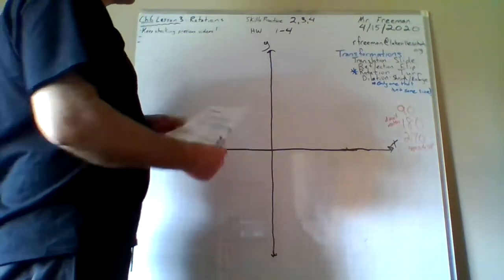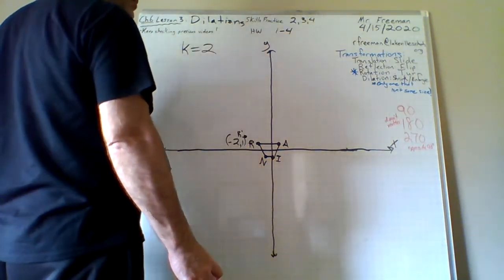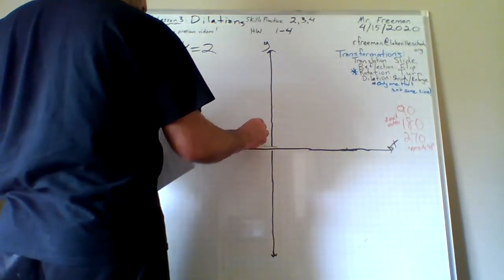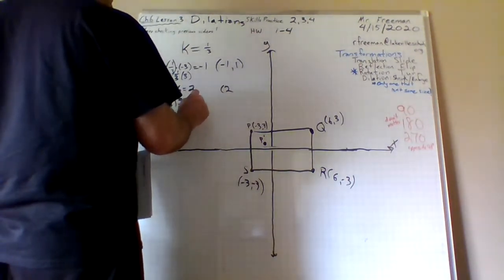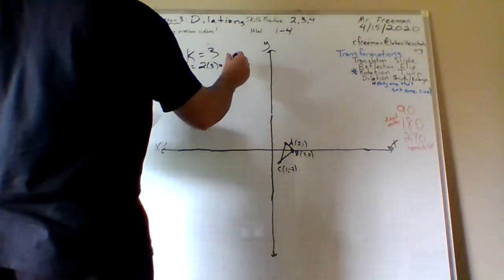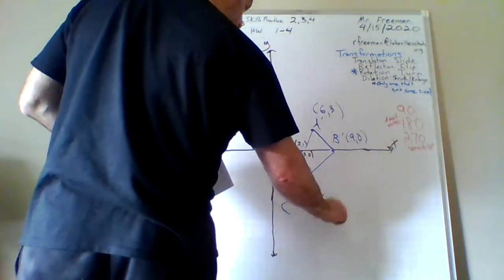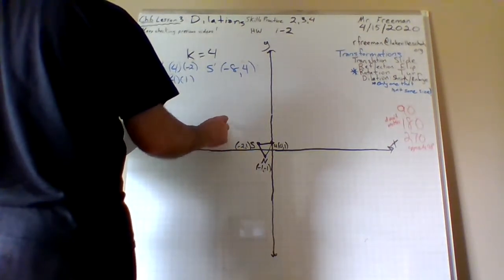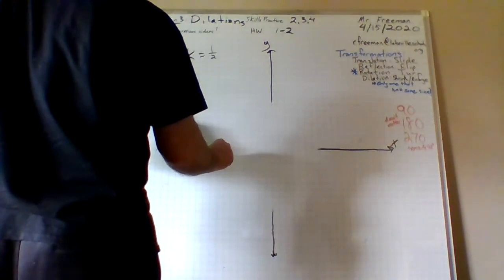Video 9: 6.4 Dilations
Simply multiply each coordinate by the given "k" value, or the scale factor.